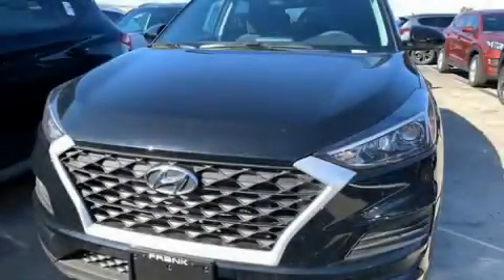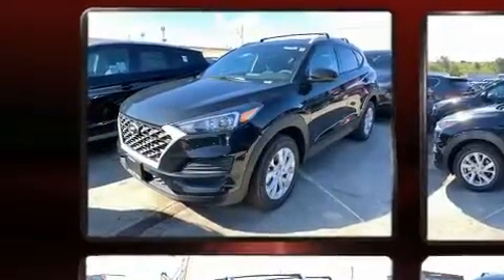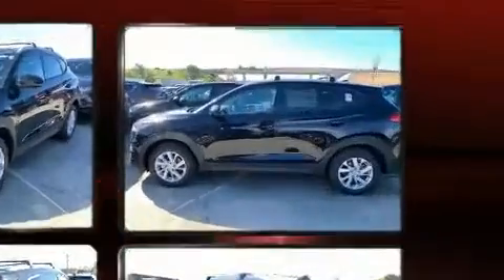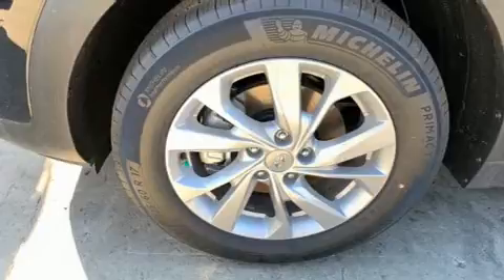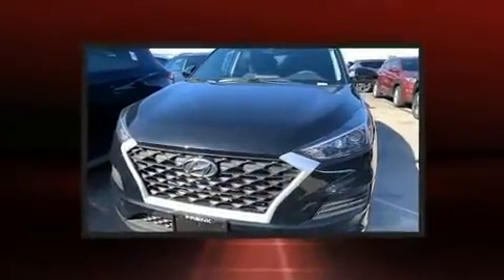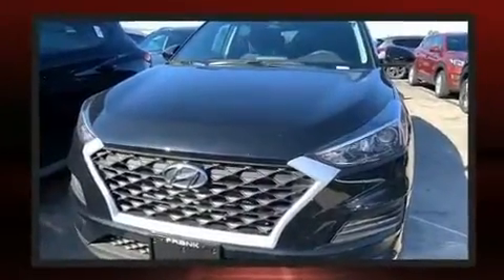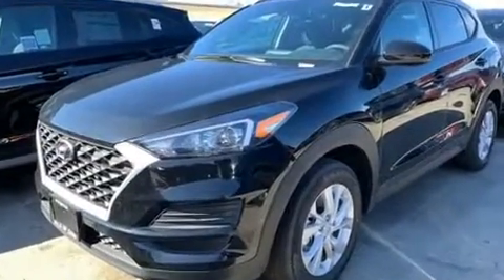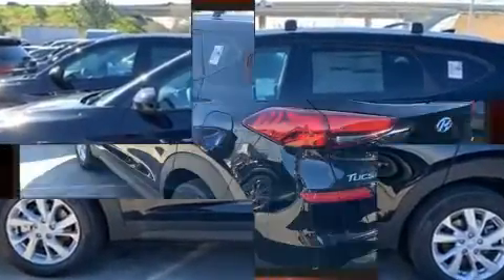2020 Hyundai Tucson Value in National City, CA 91950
Frank Hyundai
3150 National City Blvd.

Discerning drivers will appreciate the 2020 Hyundai Tucson. Under the hood you'll find a 4 cylinder engine with more than 150 horsepower, and for added security, dynamic Stability Control supplements the drivetrain. Top features include a split folding rear seat, delay-off headlights, 1-touch window functionality, heated seats, tilt steering wheel, heated door mirrors, an overhead console, and air conditioning. Audio features include an AM/FM radio, and 6 well positioned speakers. Hyundai ensures the safety and security of its passengers with equipment such as: dual front impact airbags with occupant sensing airbag, head curtain airbags, traction control, brake assist, a panic alarm, an emergency communication system, and 4 wheel disc brakes with ABS. Our sales reps are knowledgeable and professional. We'd be happy to answer any questions that you may have. We are here to help you.